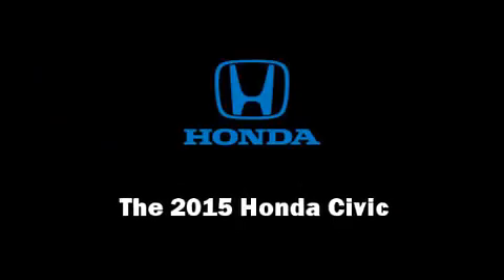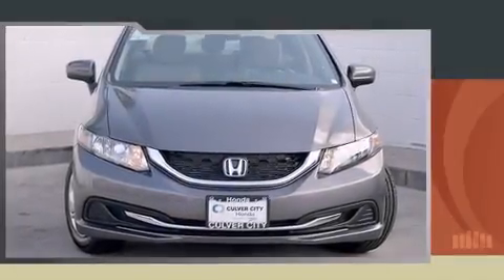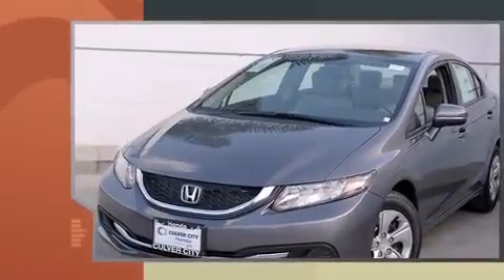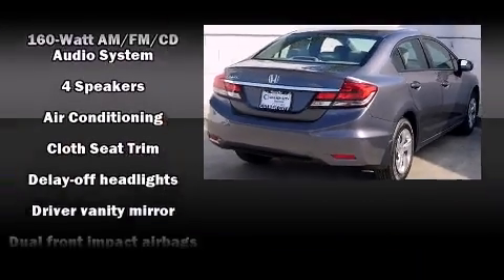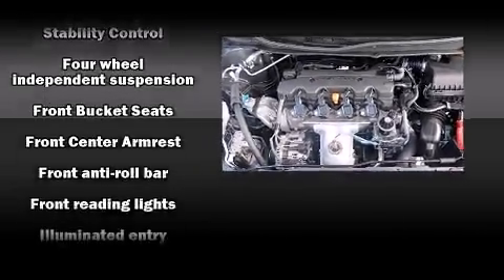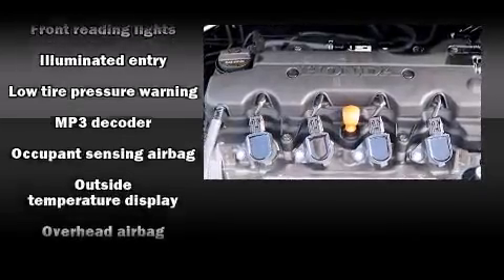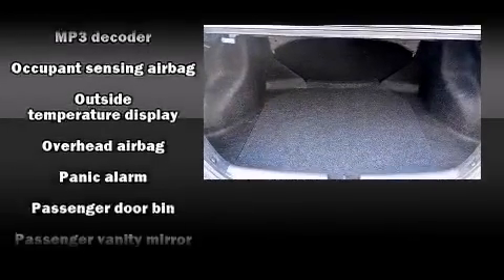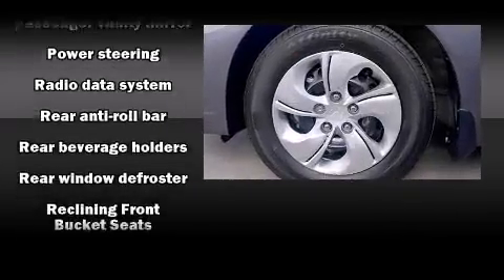2015 Honda Civic LX in Culver City, CA 90232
9055 W. Washington Blvd.

Outstanding design defines the 2015 Honda Civic This 4 door, 5 passenger sedan offers the latest in technological innovation and style. Smooth gearshifts are achieved thanks to the 1.8 liter 4 cylinder engine, and for added security, dynamic Stability Control supplements the drivetrain. Honda prioritized fit and finish as evidenced by: delay-off headlights, a tachometer, a trip computer, front bucket seats, power door mirrors, remote keyless entry, and more. Take assurance in side curtain airbags, providing head protection in the event of a severe collision. We know that you have high expectations, and we enjoy the challenge of meeting and exceeding them! Stop by our dealership or give us a call for more information.